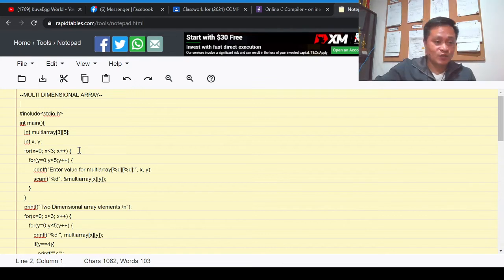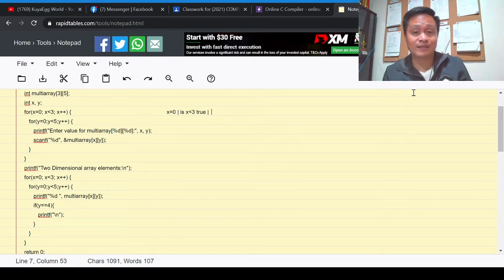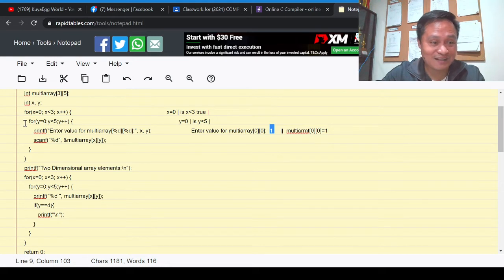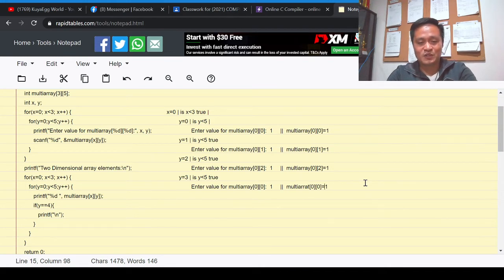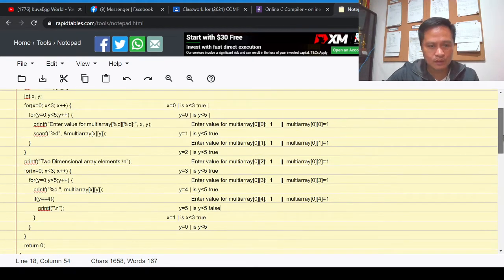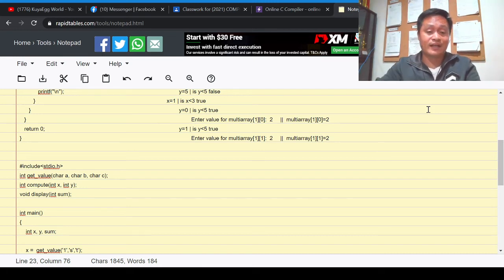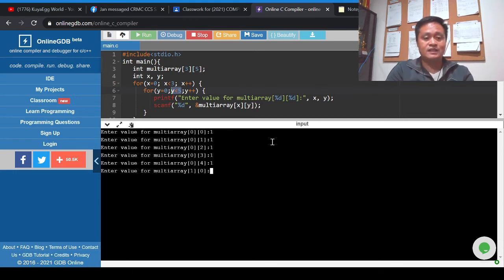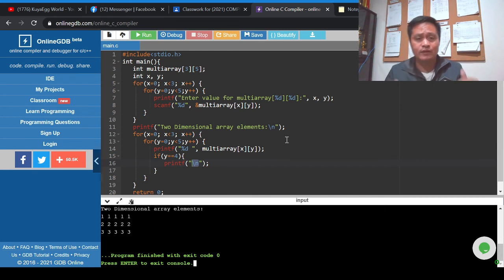Multi-dimensional Array in C Programming